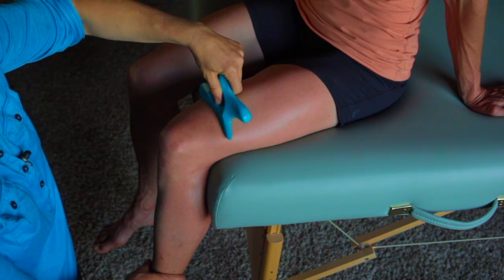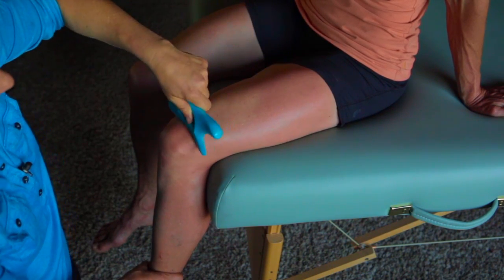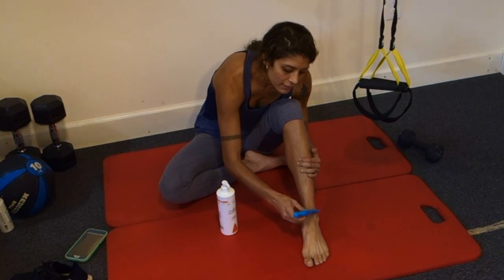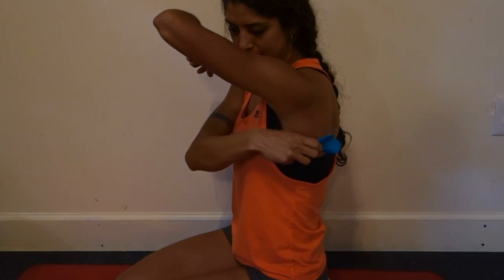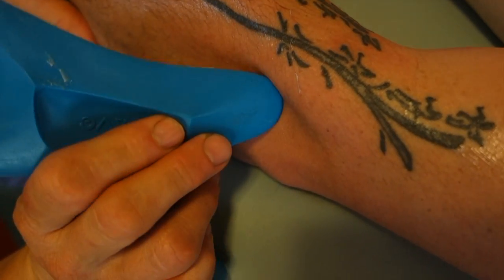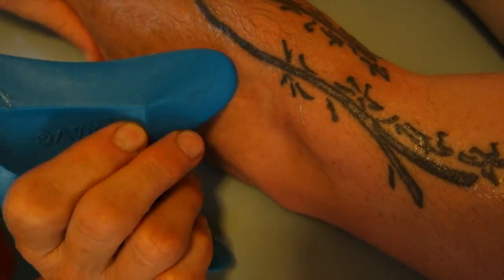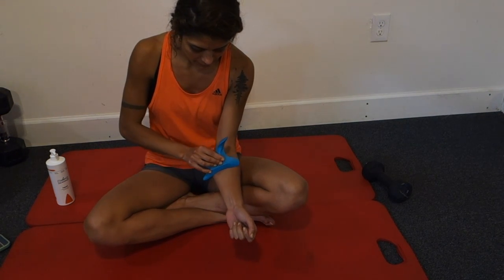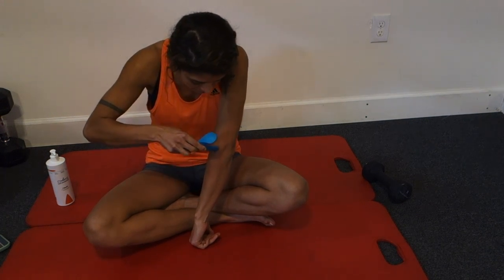Sports and injury recovery with the Wave Tool, IASTM / scraper myofascial release tool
Why you should add the Wave Tool to your self care and sports recovery routine!  A very quick demo of how you can use the Wave Tool to treat tendonitis, scar tissue, muscle aches, adhesions, and trigger points.  This is a unique all-in-one myofascial release tool featuring edge release technology and massage surfaces in one tool.  Used by Physical Therapists and athletes.